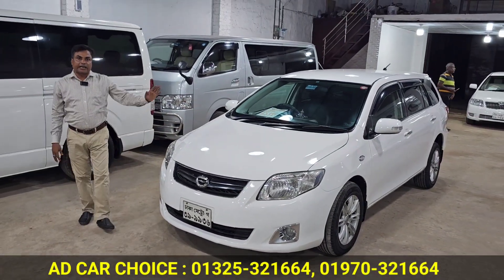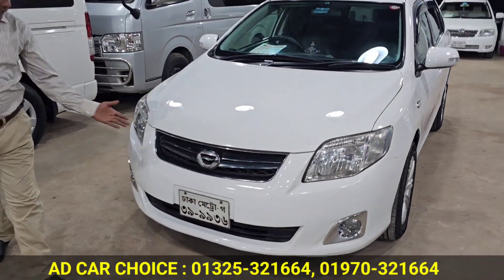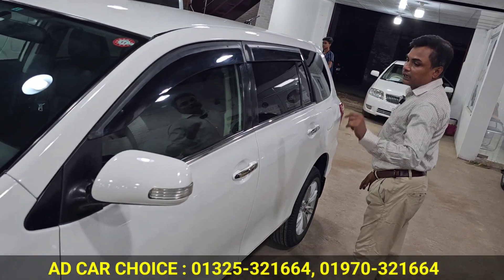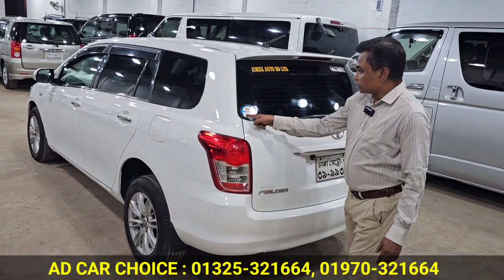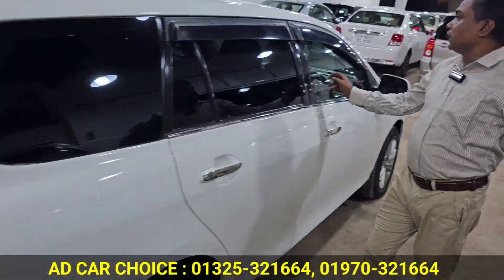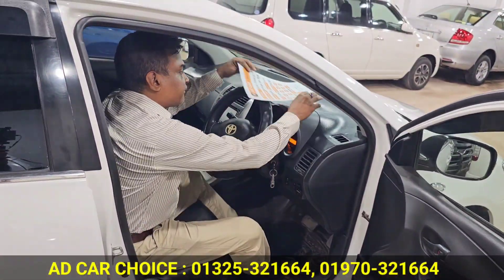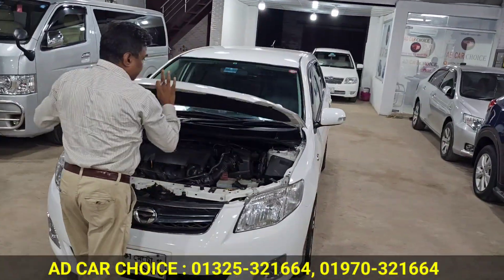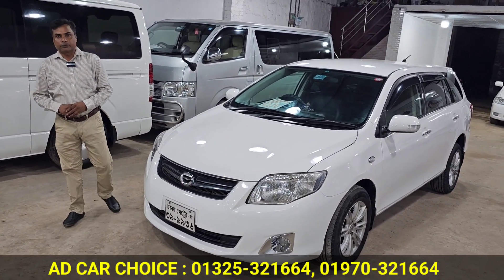বাংলাদেশের সেরা টয়োটা ফিল্ডার গাড়ি । Toyota Fielder Price In Bangladesh । Used Car Price In Bd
AD CAR CHOICE
249-251, Tejgaon I/A, Industrail Area, Near Rohim Metal Mosjeed, Balakar Mor, Dhaka-1215